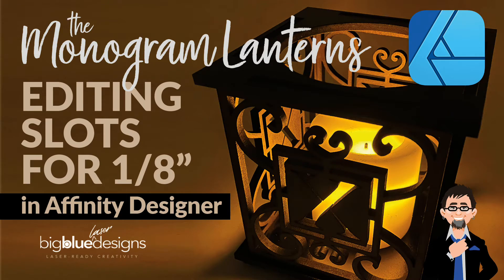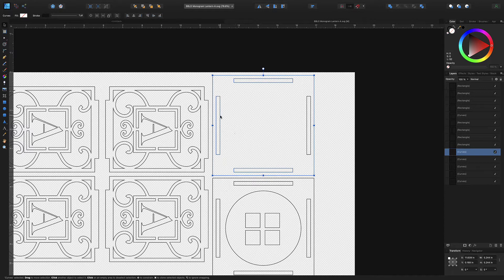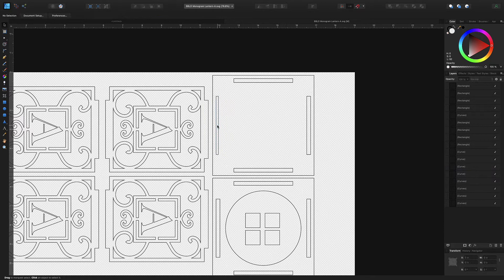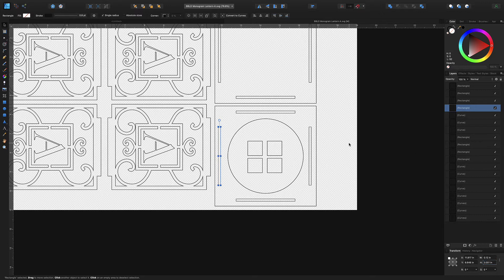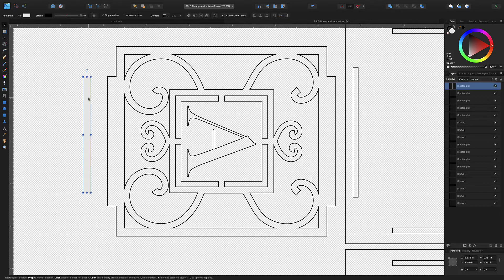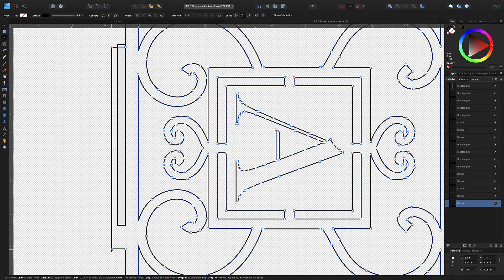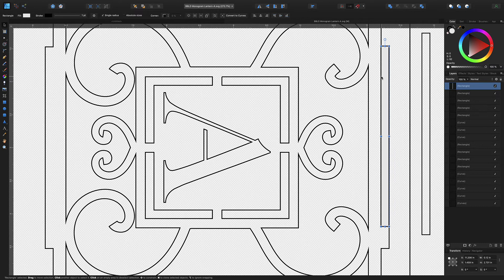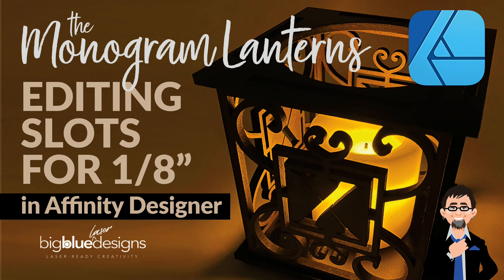Tutorial: Editing Slots and Tabs for Different Material Thicknesses (Affinity Designer)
In this tutorial I show you how to edit the slots in my Monogram Lantern design that's originally for 1/4" material to work for 1/8" material. I am using Affinity Designer, but the principle will work easily for any vector program.